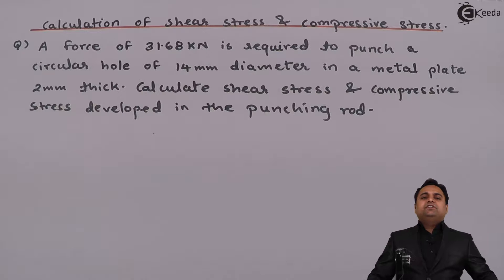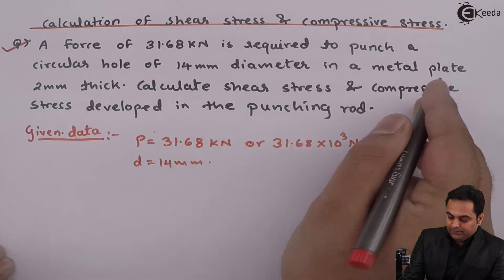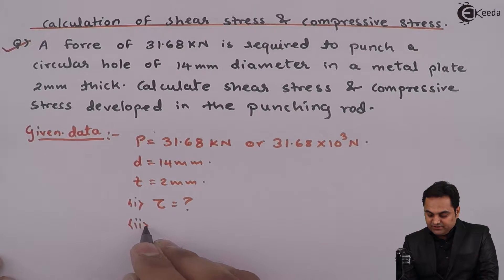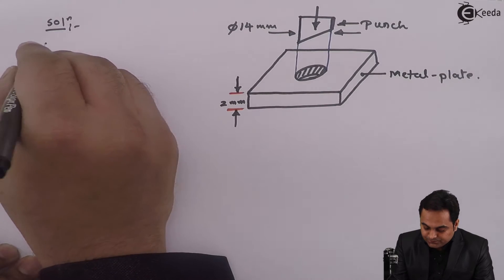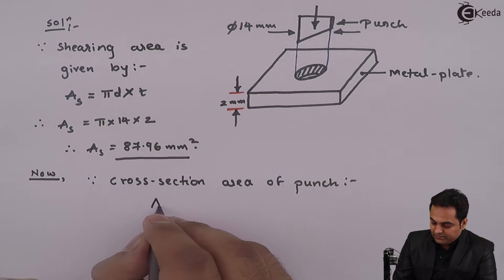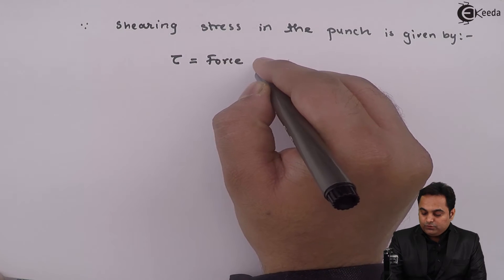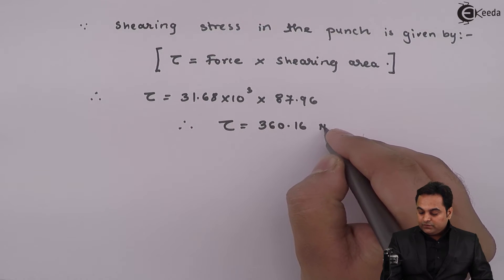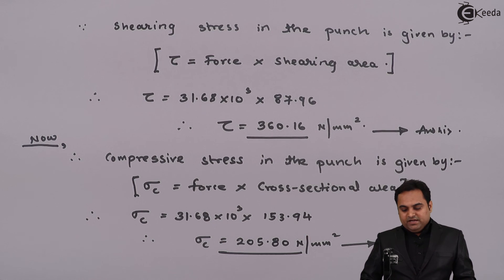Problem on Calculation of Shear Stress & Compressive Stress.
In this video you will see how to solve Problem on Calculation of Shear Stress & Compressive Stress.
 Compressive Stress:
It is the stress produced in a member because of push-type of loading.

 Shear-Stress:
It is the stress produced in a member when the load is tangential to the cross-sectional area.

Ekeeda provides Video Lectures Online on Problem on Problem no 4 force required to punch a hole- Watch Now.

Happy Learning : )